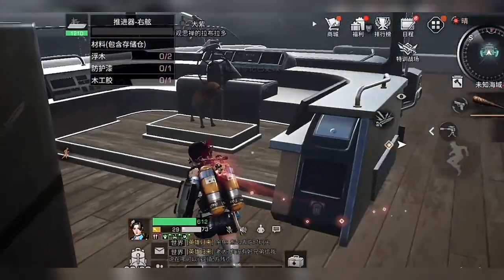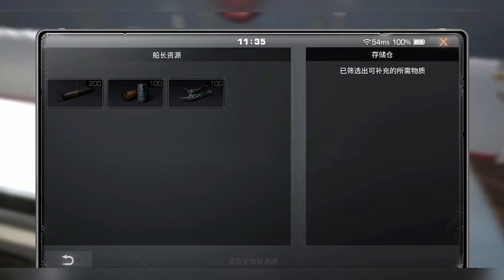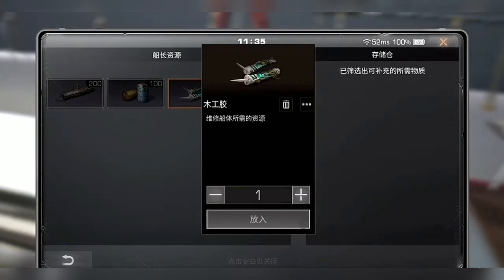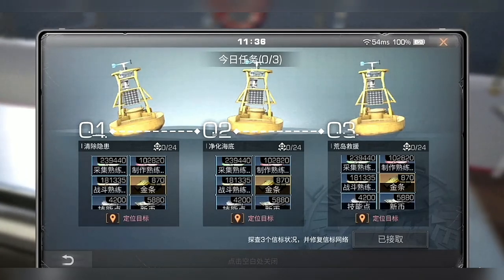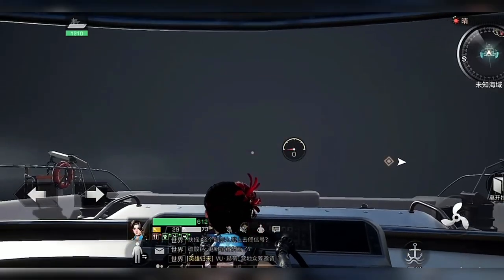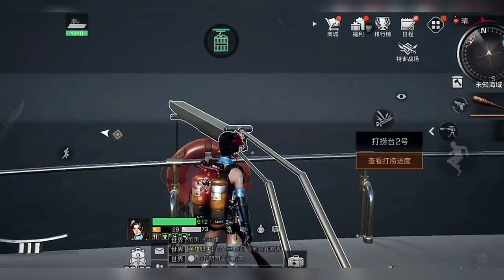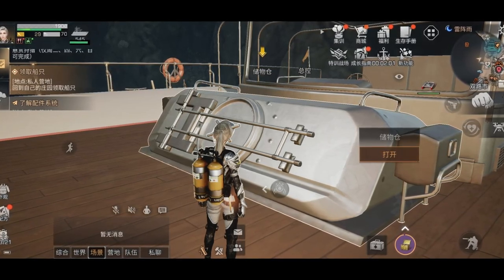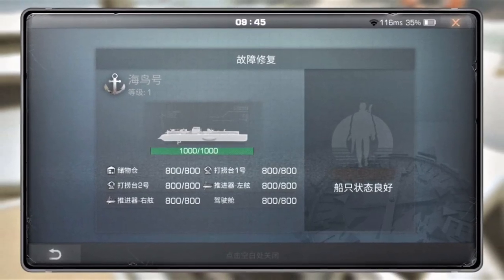LifeAfter -🌊Ocean Version New Sea Assistance Quest Preview + How to Use and Repair the Boat? ⛴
LifeAfter Ocean Version
Major Update preliminary test
7/8 update
Changes in ship specifications

The ship can be summoned at the temporary port
 (Cannot be put out anywhere like a normal vehicle)

There are two temporary ports, one on the west side of Mouth Swamp and the other on the south side of Rights Port.

Ship function
 ・ Items can be deposited in the storage
 Up to a weight equivalent to 500 kg

 ・ Sea assistance mission

 ・ Repatriation stand
 Withdraw repair items etc. from the seabed

 ・ Ship repair
 Each part has a durability value and can be repaired with a repair item

New Sea Assistance Quest
 ・ Can be picked up daily at the temporary port

 ・ The location of the aid mission is a new sea map
 (Unknown sea area)
 * Normal vehicles cannot be used in unknown sea areas

 ・ The quest will be accepted when you go to the communication device on the sea by ship.

 ・ Temporary assistance mission
 Defeat the boss on the sea

 ・ You can return to the camp from a lighthouse in an unknown sea area